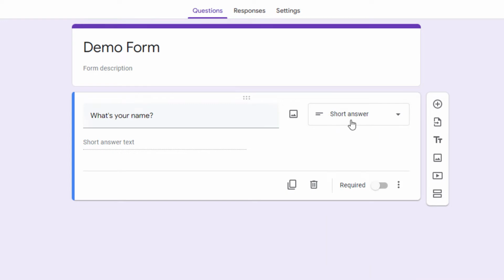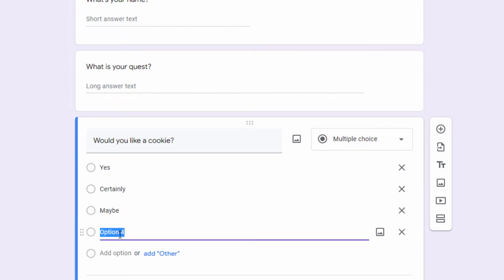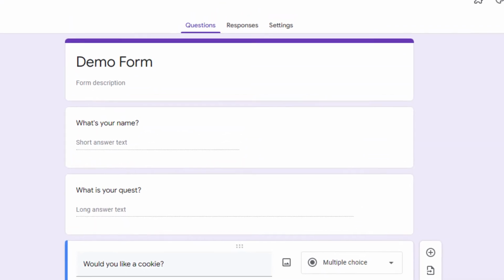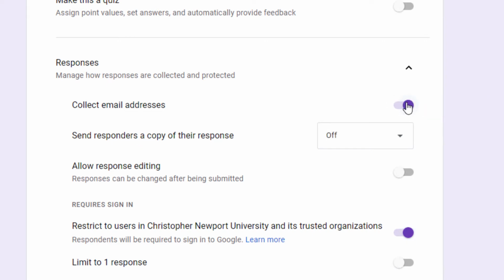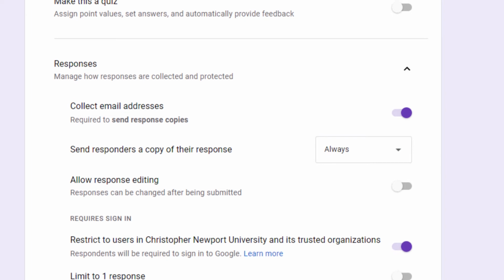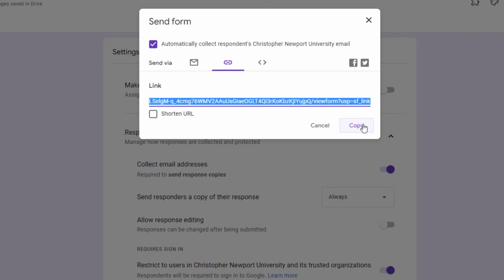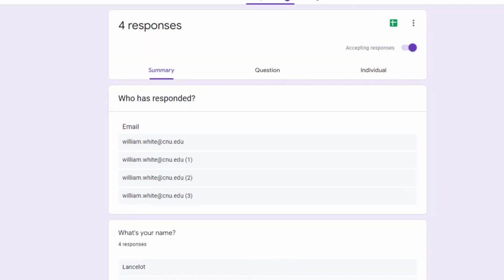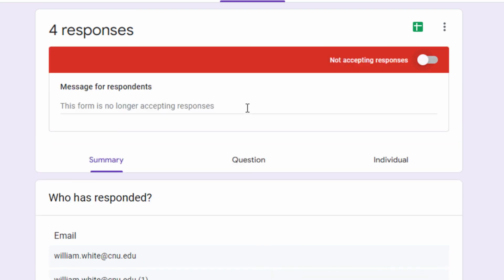Google Forms Quick Start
This video will give you the basics that you need to create a simple Google Form and use it to collect data.